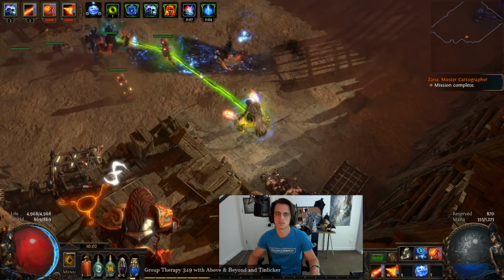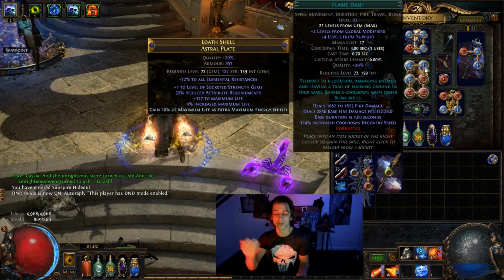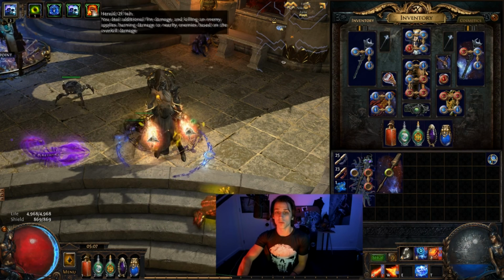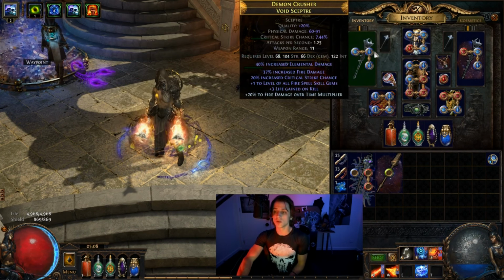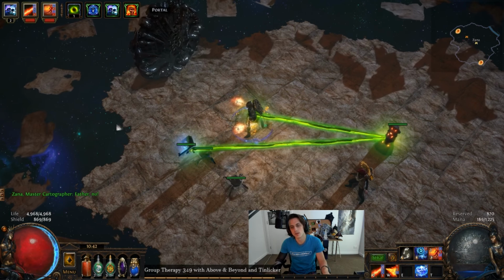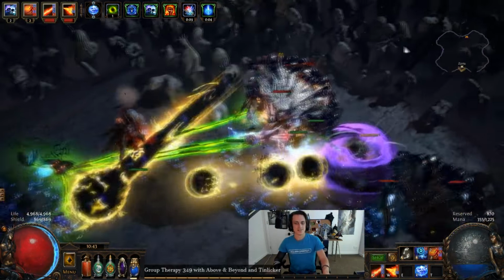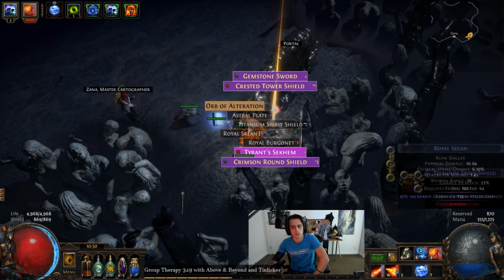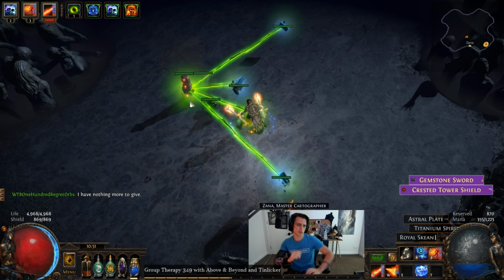Flame Dash Totems - The Best Build You Should Probably Never Play (EZ Uber Elder Inside)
Video is a bit long but there's just so much content that had to be shown here and I think it's all pretty worth watching.
Flame Dash. Totems.